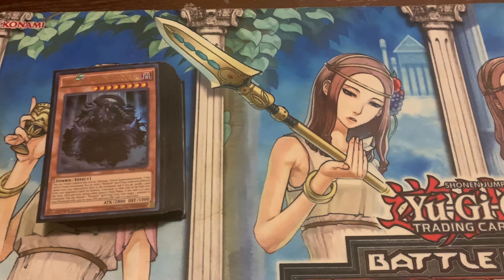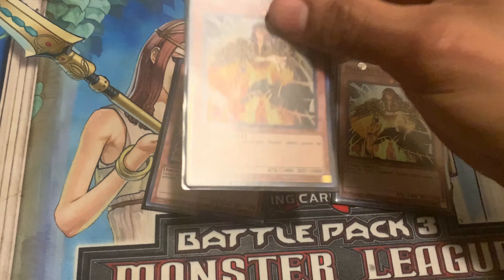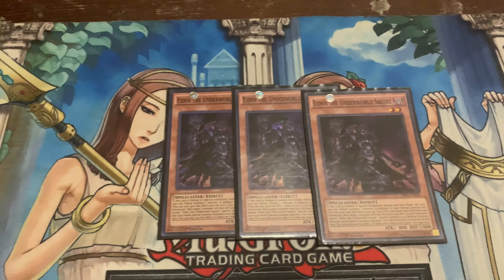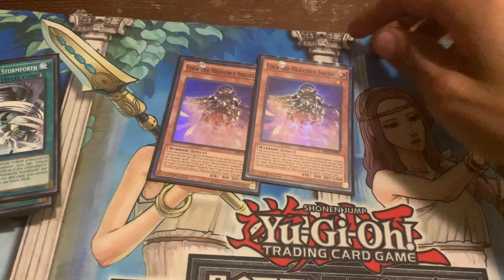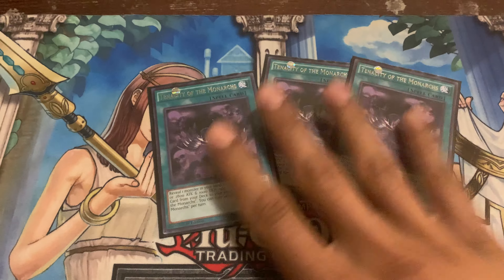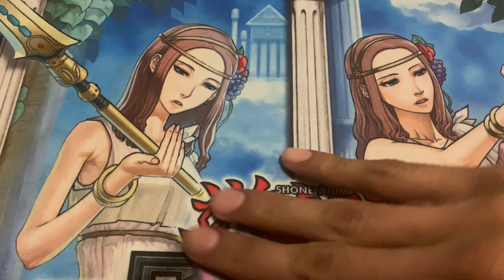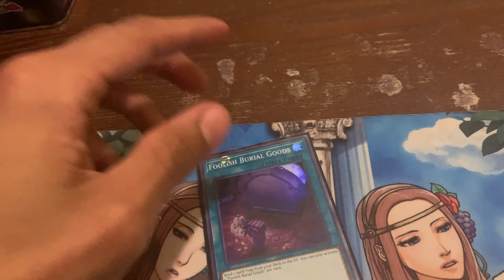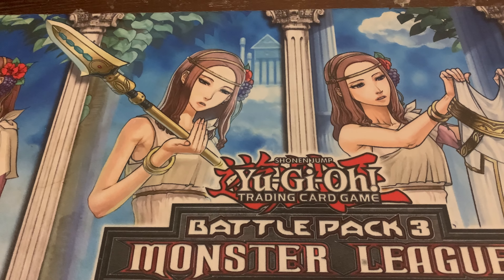Monarch Deck - February 2022 banlist